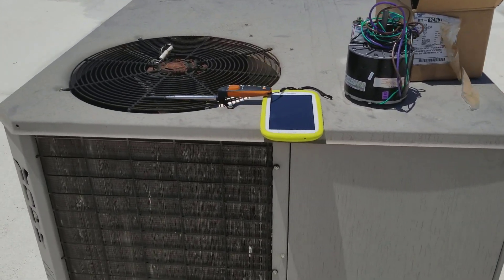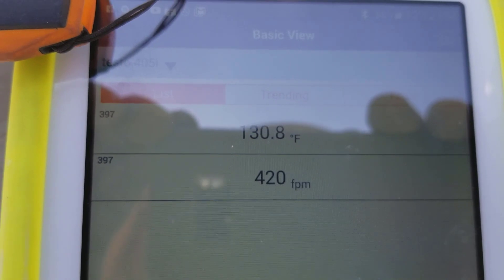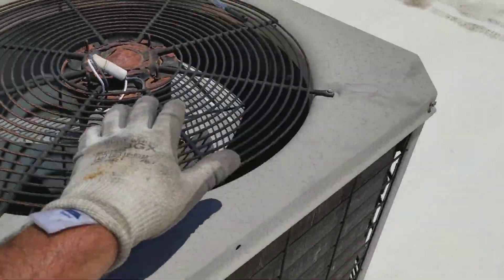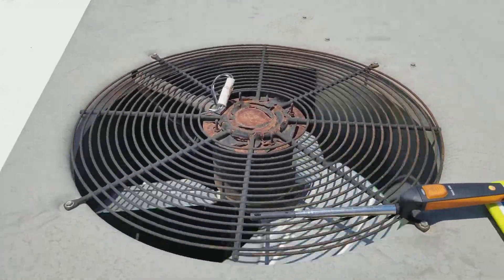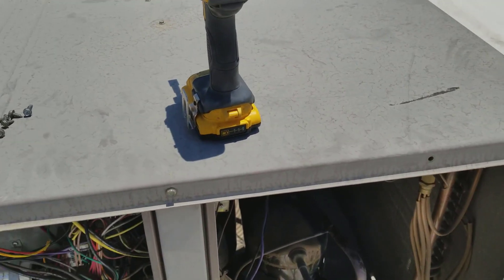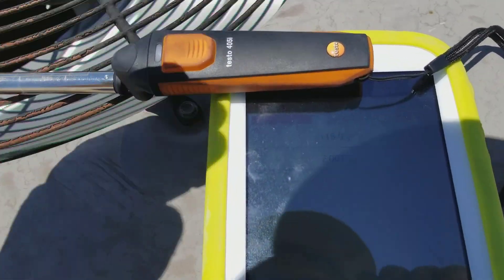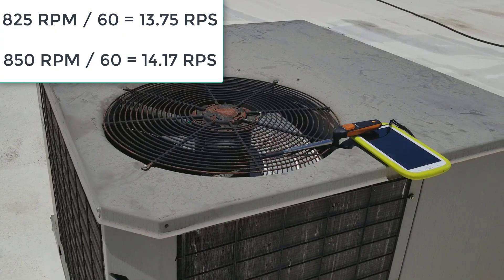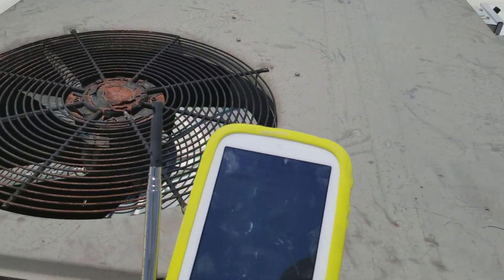Universal Motor + Run Cap Bandit = failure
When I was on the rooftop to diagnose another unit I could not help notice that this one had a Outdoor Fan that was operating rather slow.
When I returned to replace the motor with a OEM motor I took a temperature and air velocity reading before and after.

This is also the SLOP you get by a lot of technicians here who don't seem to realize that you can just cut off the 4th wire (brown with white stripe) on a universal motor and just wire it back like an OEM and thus keep the capacitor back in the control compartment where it belongs. But no. These jacklegs like to hang the new capacitor under the motor and leave it in the cardboard box so it overheats and fails.